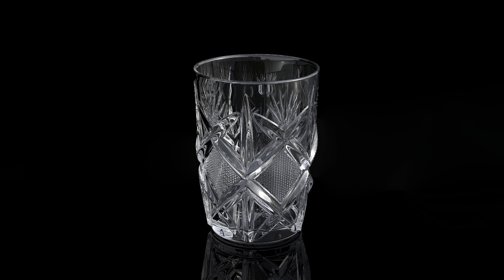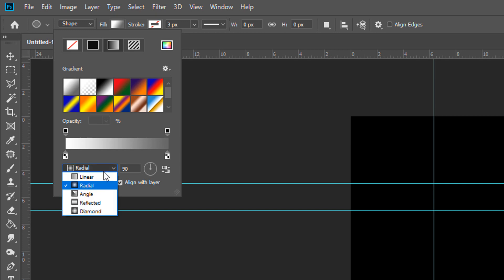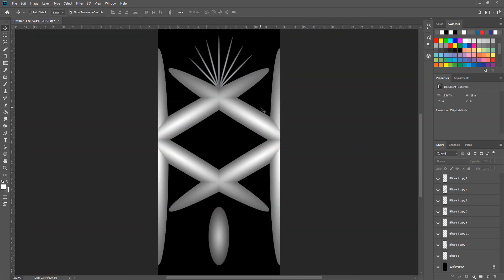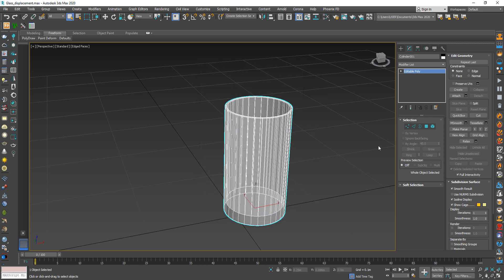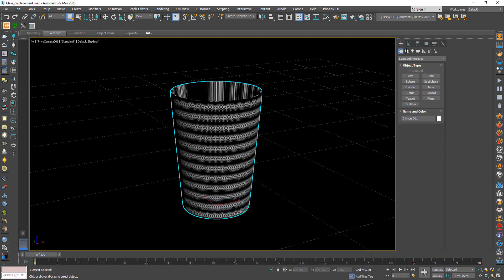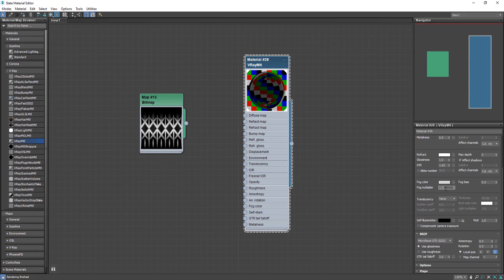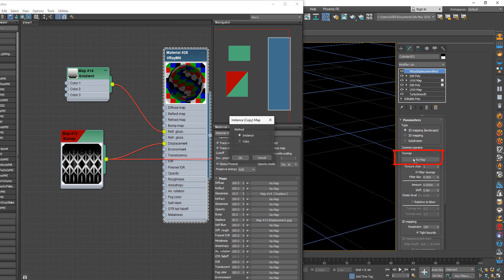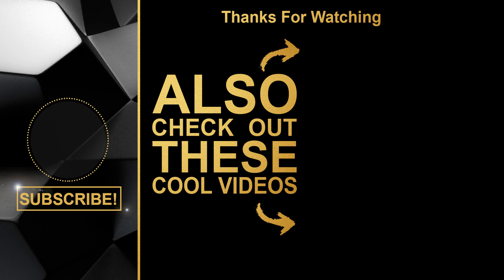3Ds max - How to create a realistic crystal glass by displacement map using Vray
Hi everyone, Today I'm going to show you two methods to create a realistic crystal glass by displacement map using Vray.
This video is will be part of -Material Workshop-
in this video you will see :

1- creating step by step a displacement map
2- creating step by step a glass model
3- creating step by step a glass material
4- creating step by step a crystal glass by material
5- creating step by step a crystal glass by vraydisplacementmod

Software :
- 3ds max-2020
- Photoshop cc-2020
- Vray next
Soundtrack:

Artist: -RAGE-